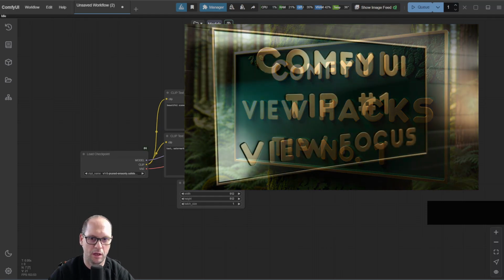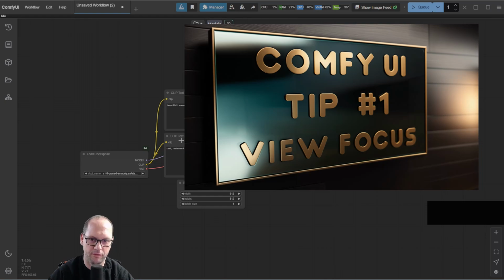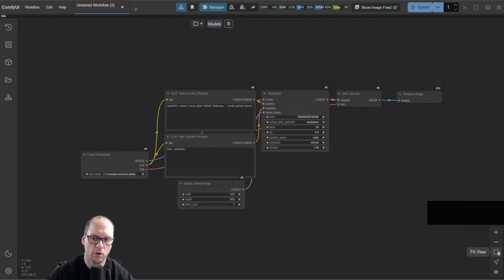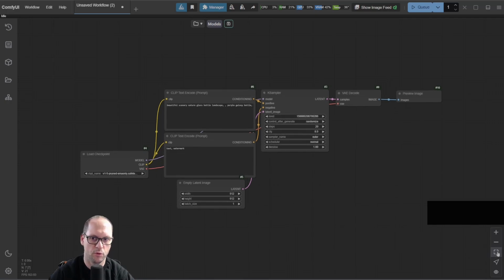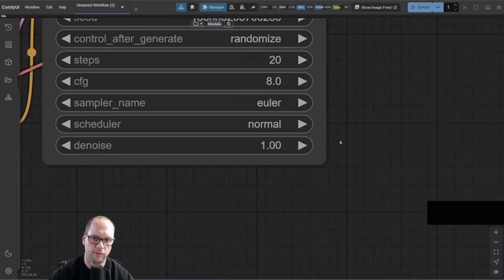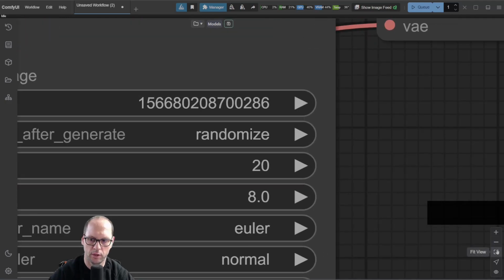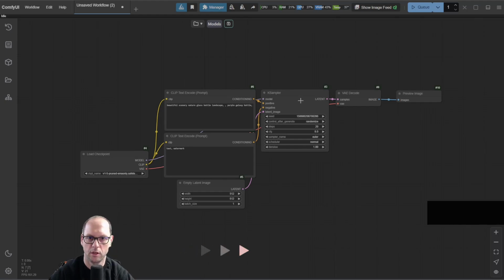ComfyUI Tip No. 1 Focus View Hacks: Keyboard & Mouse Tricks You Need!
🎯 Struggling to stay focused in ComfyUI? This hilarious episode of the ComfyUI TIP Series shows you how to zoom, pan, and reset your view like a pro using just your keyboard and mouse. No more getting lost in your workflow—just smooth, precise control with bonus hacks to impress your friends.
Ready to master the art of View Focus? Let’s make your workflow fun and efficient!